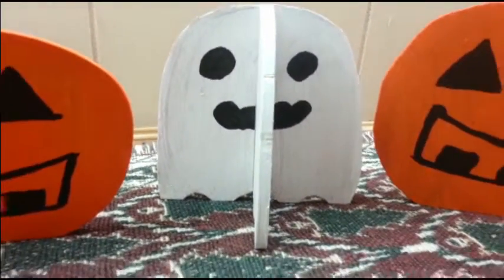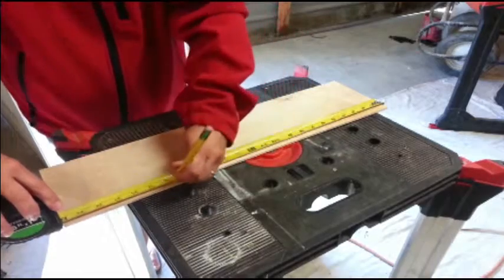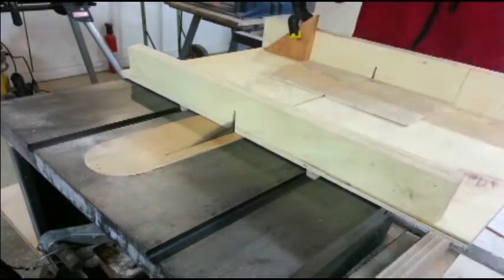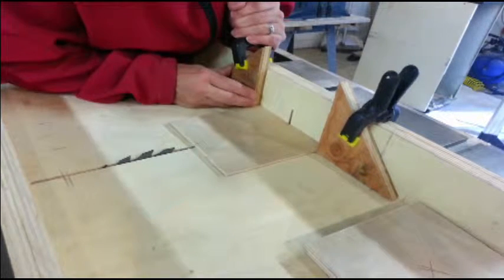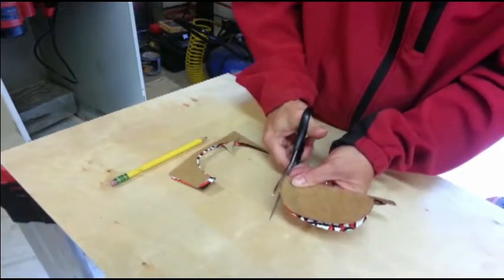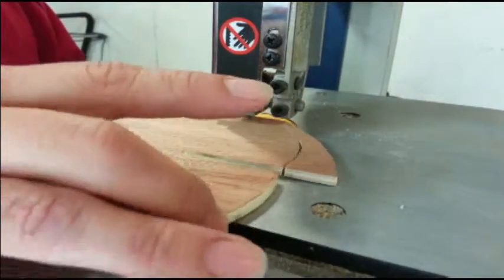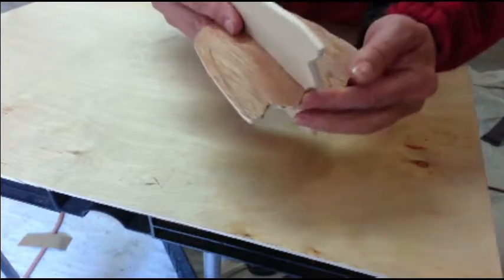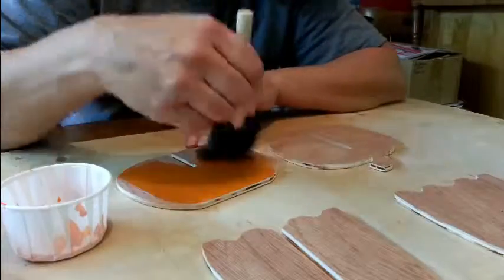TNABI Halloween Cut outs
Let's get ready for halloween this year by making these cute decorations.